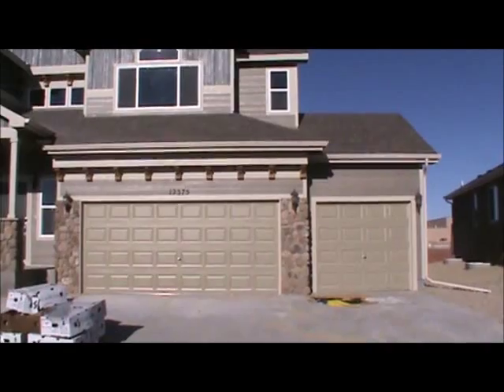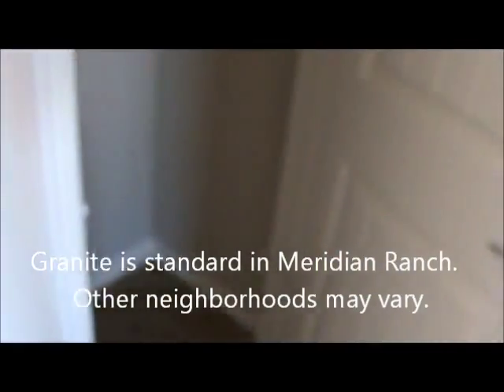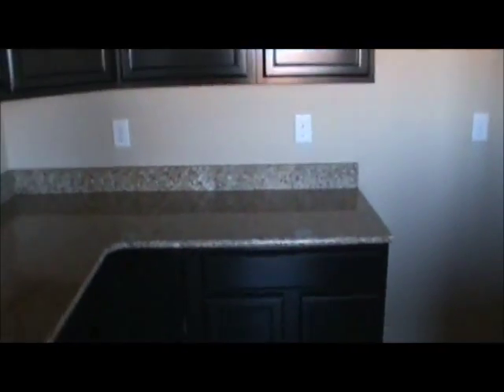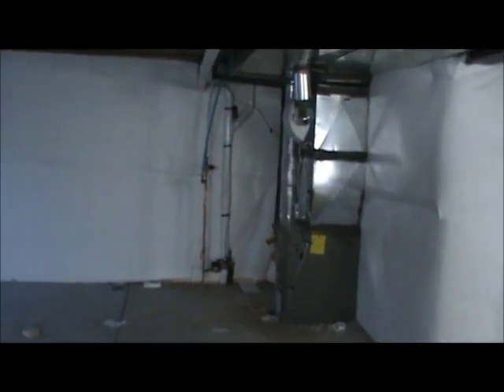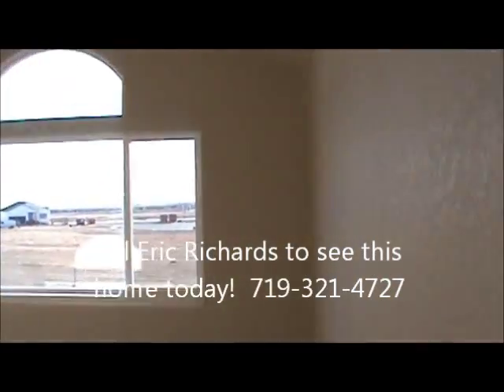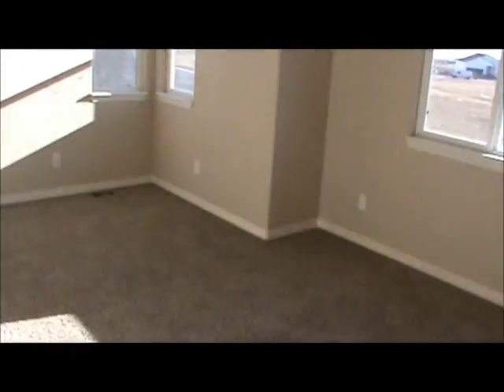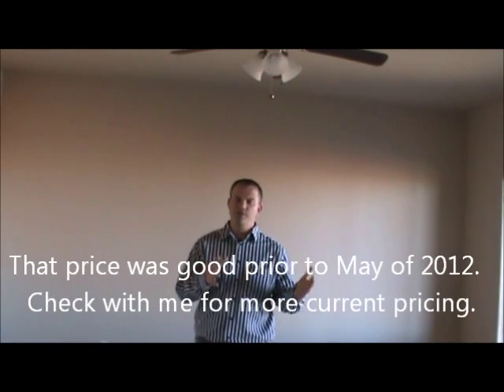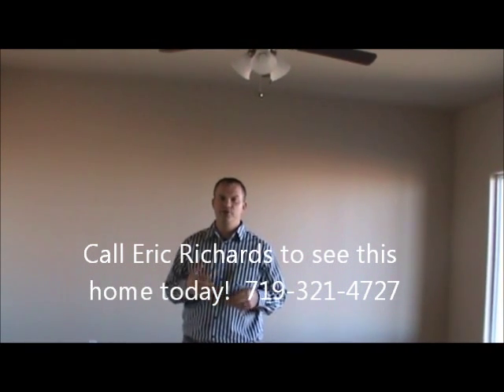New home for sale in Meridain Ranch - the Delmon by Saint Aubyn Homes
New home in Meridian Ranch, Fountain New homes, Ft. Carson new homes